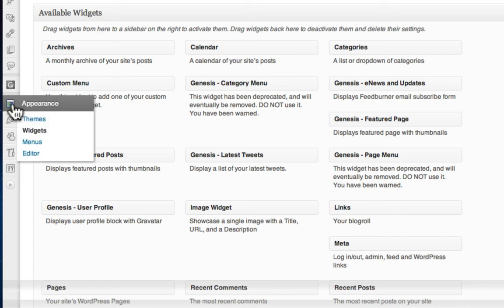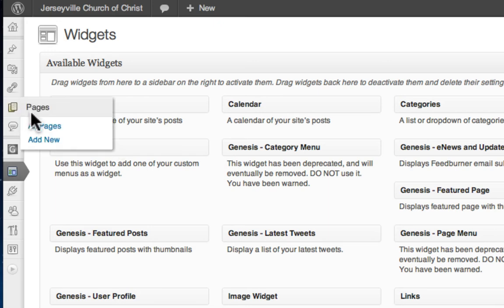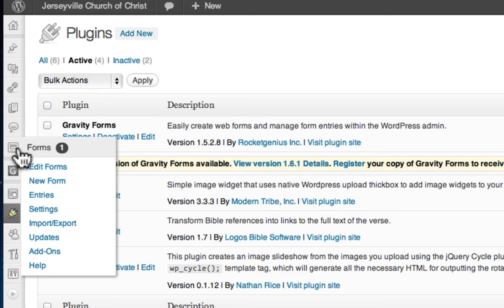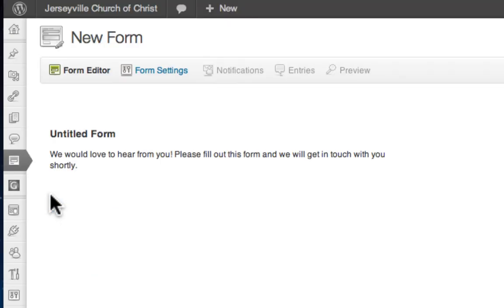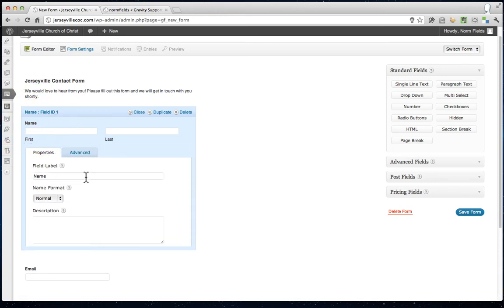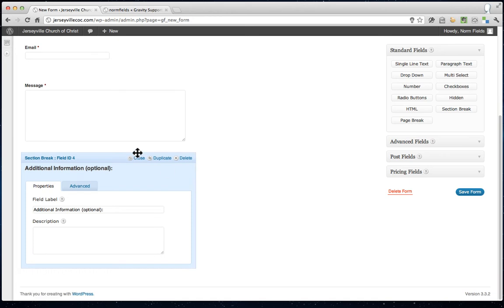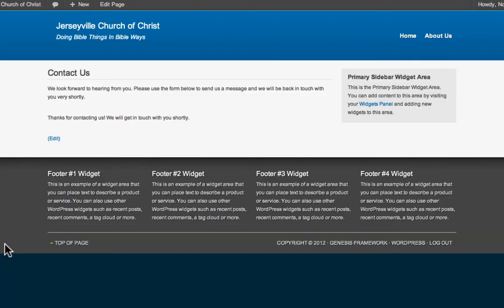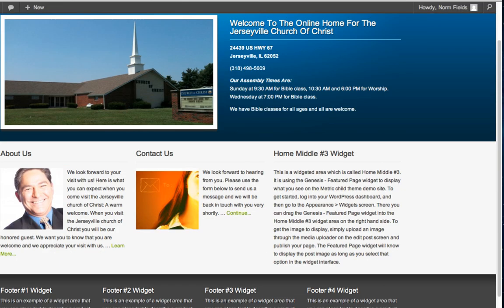WordPress Tutorials: Lesson 9 - The Contact Page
In this step we're going to set up our contact page using Gravity Forms. Gravity Forms is a WordPress plugin from RocketGenius packed with great features that makes it perfect for a wide variety of applications. I've used Gravity Forms for everything from simple contact forms to multi-page Bible surveys. I use Gravity Forms on my Bible Q-n-A site to automatically convert question submissions into posts. Despite its advanced features, it is very easy to use -- as you'll see in this tutorial.